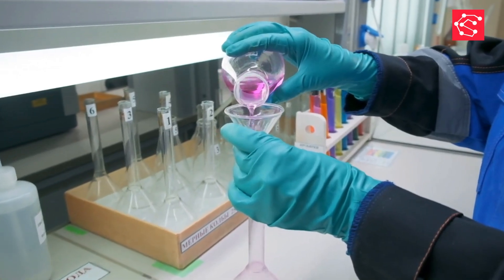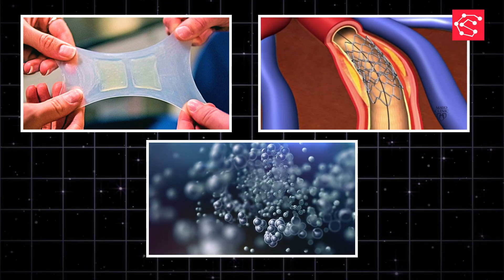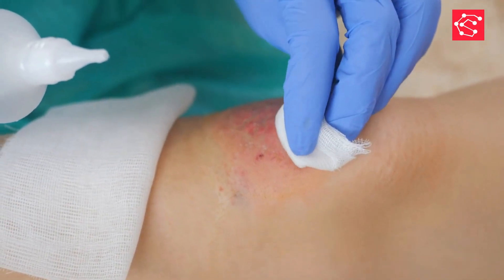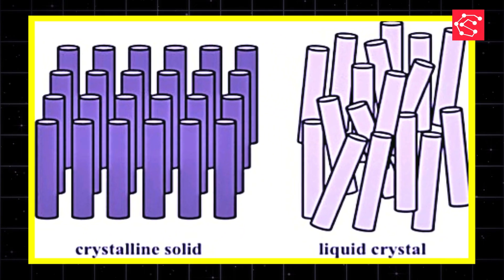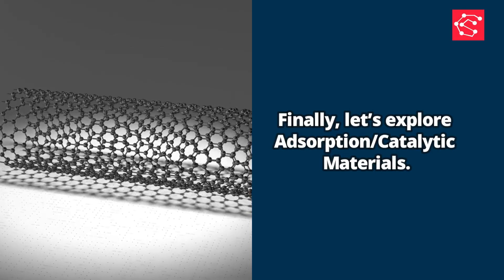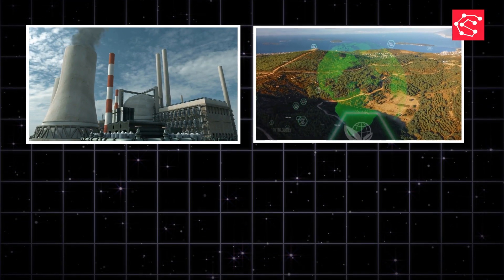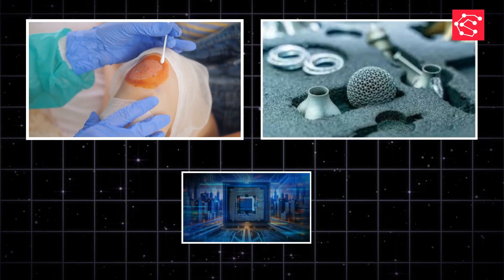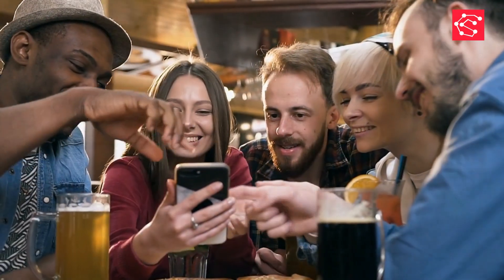Stimuli Responsive Smart Materials – Educational Explanation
This is an educational video explaining stimuli responsive smart materials with clear examples for students and learners.
stimuli responsive materials
smart materials explained
responsive polymers
material science basics
engineering materials
science education
learning materials